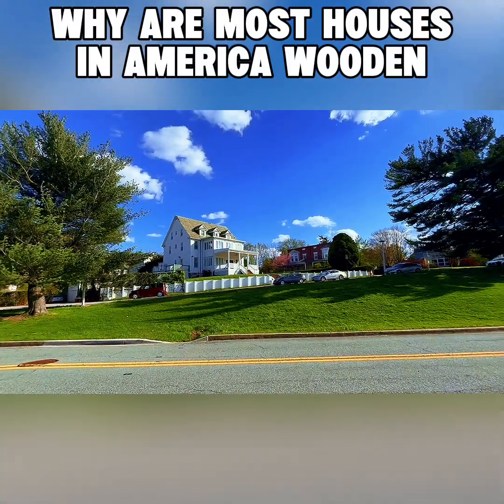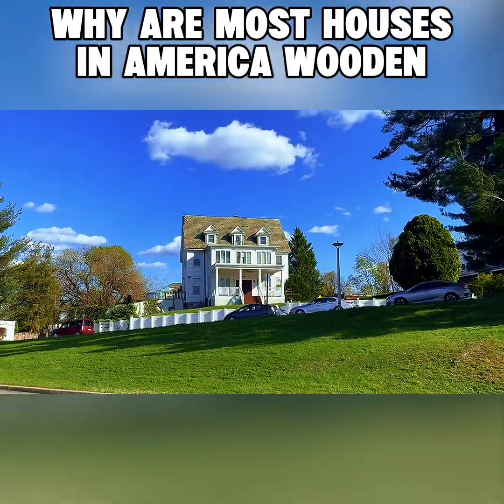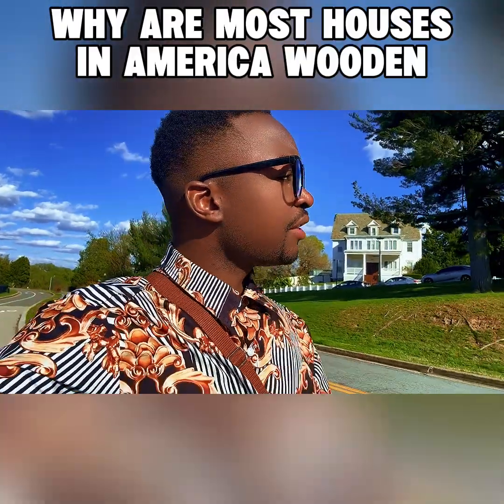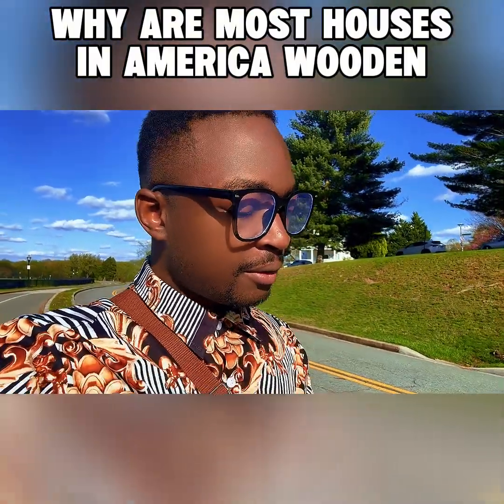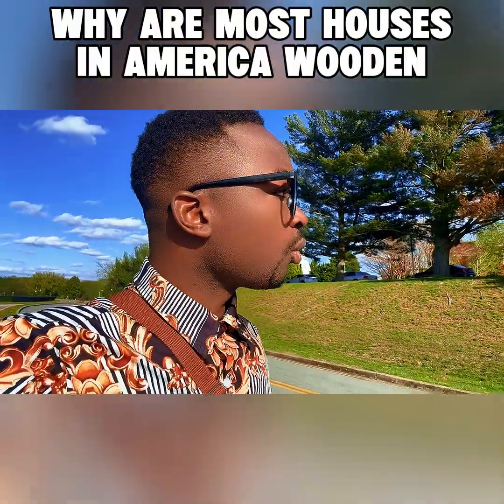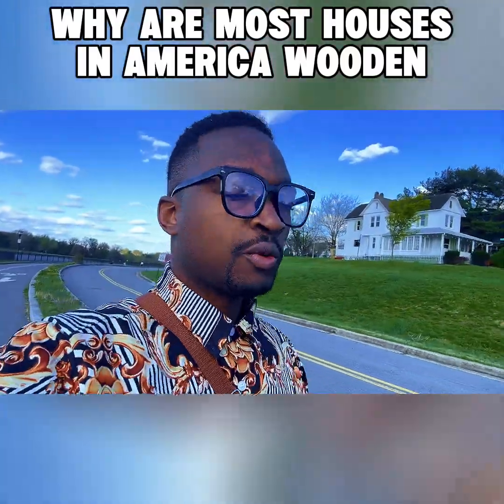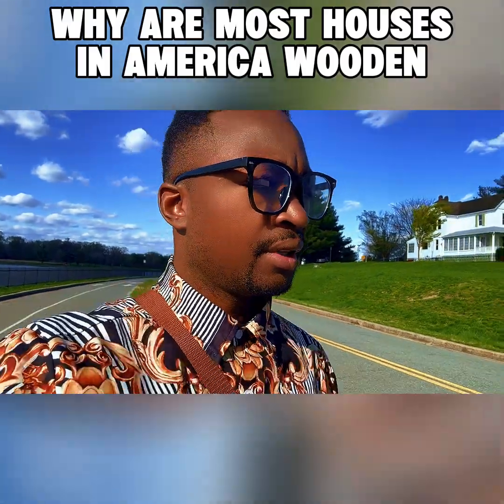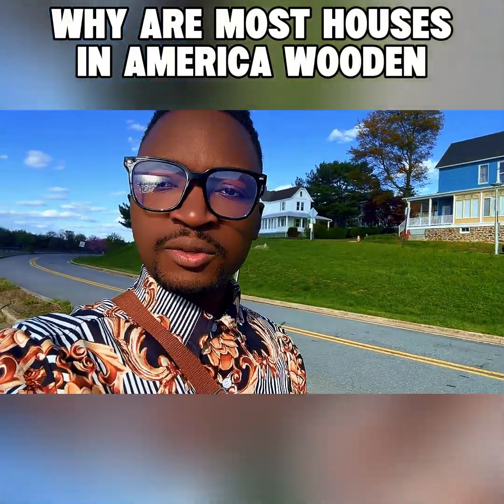Ever wondered why so many houses in the U.S. are made of wood instead of brick or concrete? 🪵